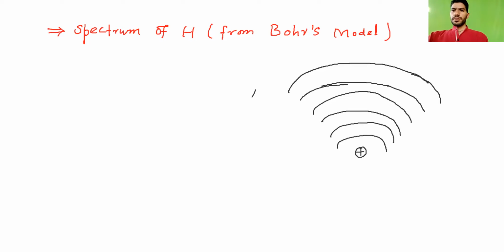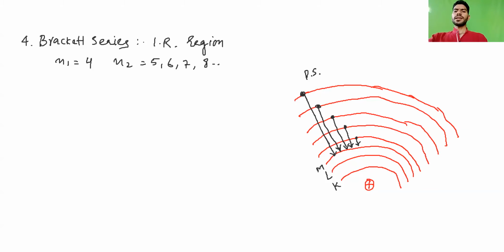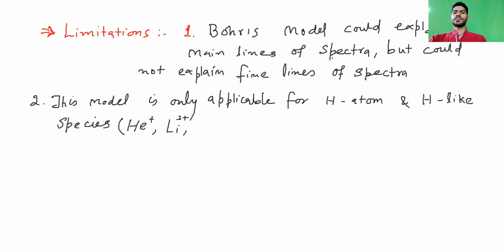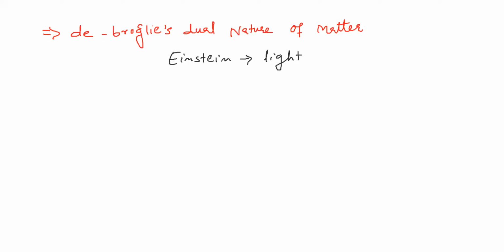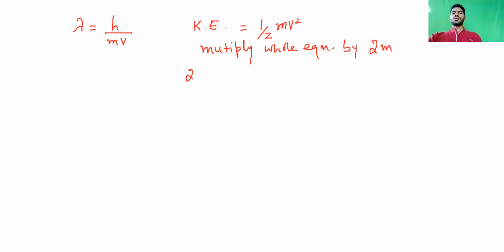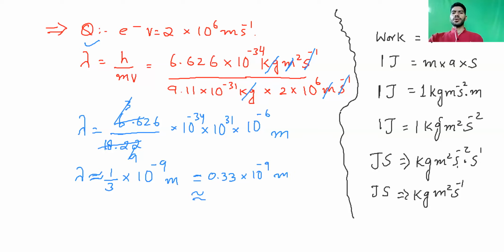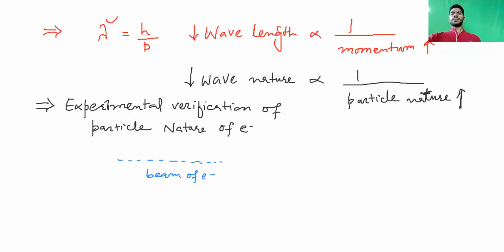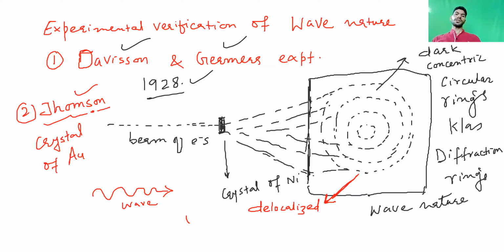XI Chemistry 12th july 23